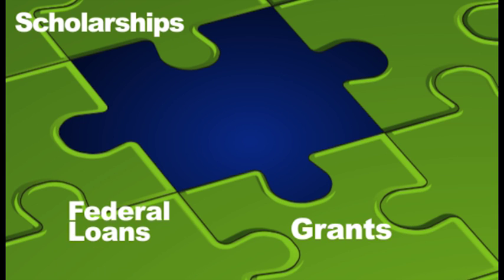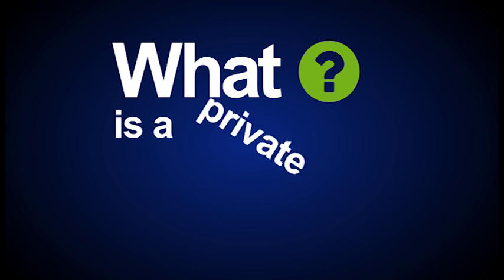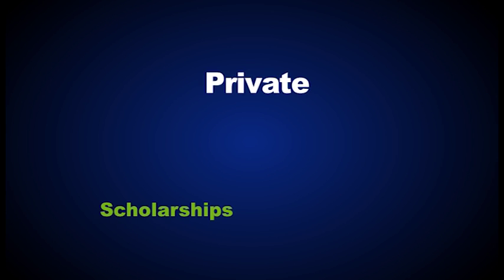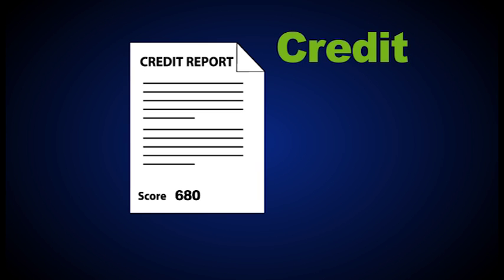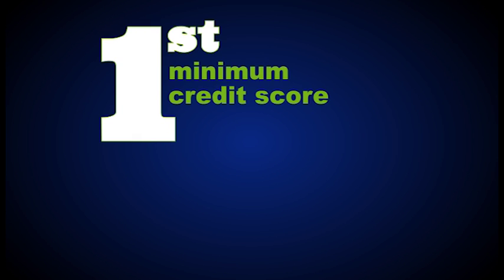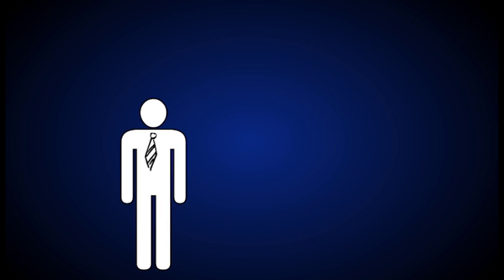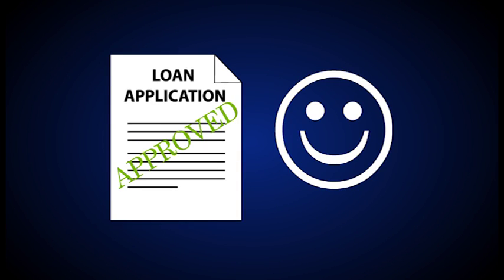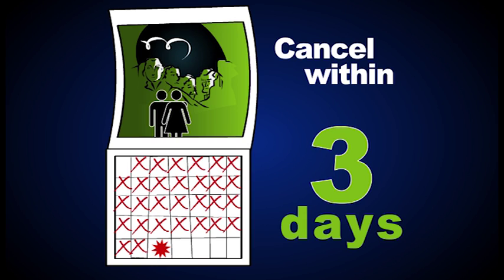Private Student Loans 101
Make sure you know how private loans work before you accept an offer. In this video, learn about the following.

• Private loans
• What lenders look for before offering you a loan
• Cosigners and co-borrowers
• Shopping around for private loans

to learn more about federal versus private student loans.

Great Lakes may remove or transfer the video from YouTube without prior notice.